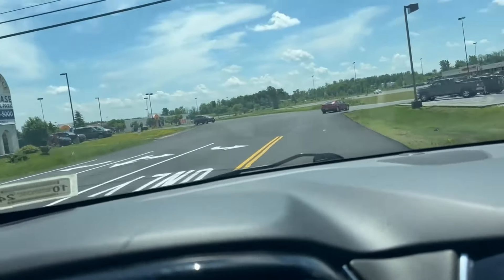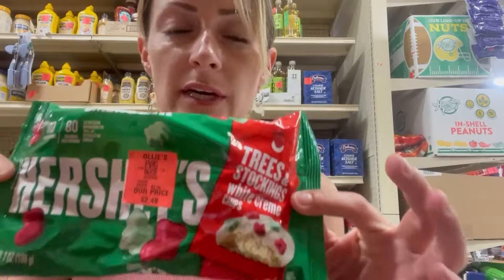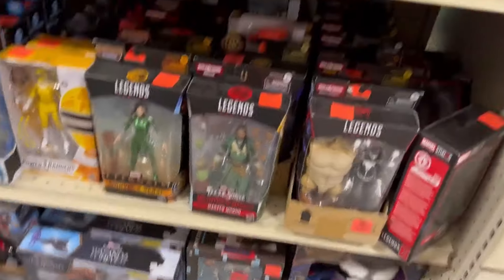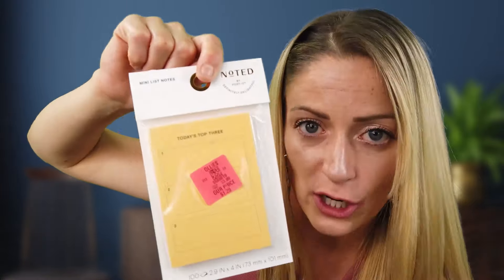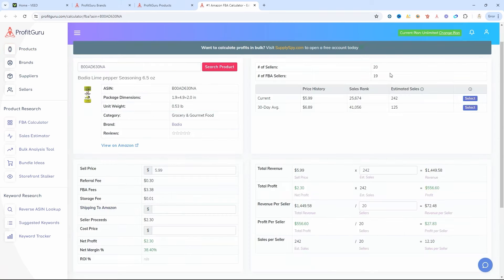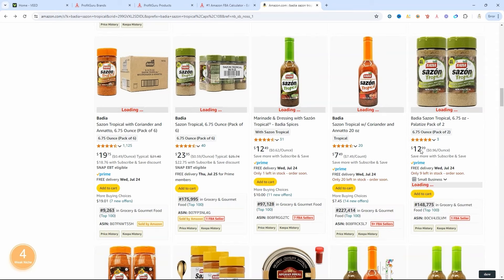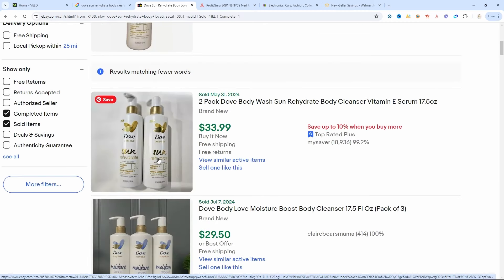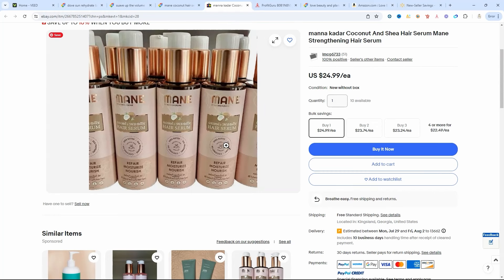Insane 1K Haul: Mastering eBay & Amazon FBA Reselling!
This week I decided to do a little bit of retail arbitrage with the purpose of reselling the products on eBay and Amazon FBA for profit! Usually I stick to online arbitrage, but I am VERY happy that I choose in-store because I found the best deals that I've EVER found in-store before!

If you sell on eBay or Amazon FBA then check this video out so that you can see just how EASY it is to find products on the shelves, and resell them for a much higher profit online!

Get everything you need to start selling on Amazon right here! ---
(commissions earned)